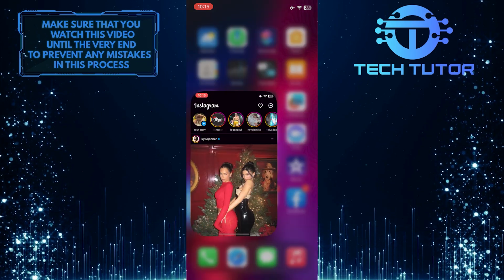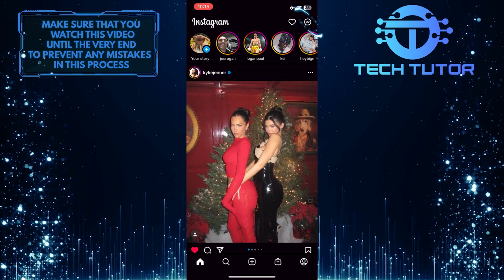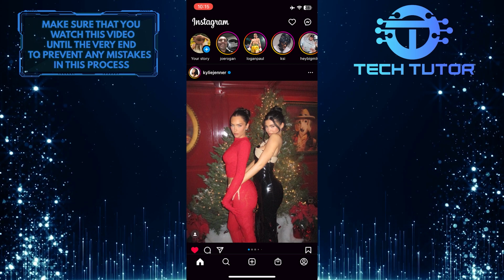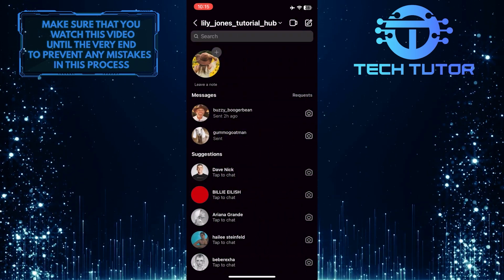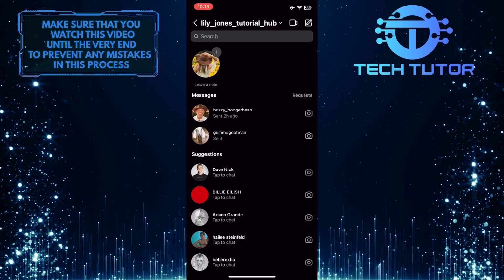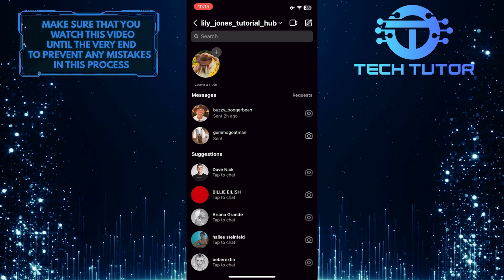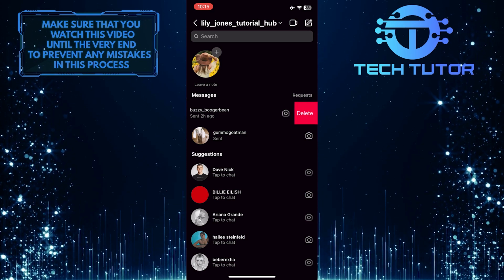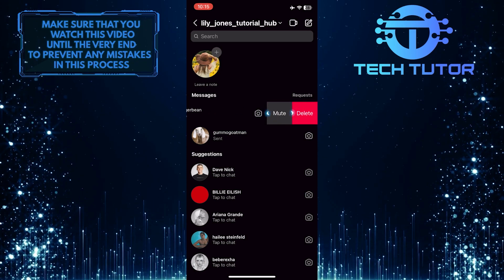How To Mute Someone On Instagram Messages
Are you looking for a quick, easy way to mute someone's messages on Instagram? Look no further! In this video, we'll show you the simple steps to mute someone on your Instagram Messages so that you don't have to be bombarded with notifications. Learn how to stop any unwanted notifications from that pesky person without having to block them. Watch this tutorial now to see just how easy it is!